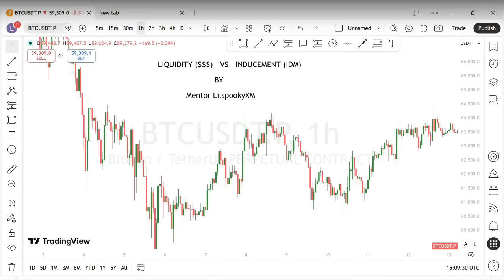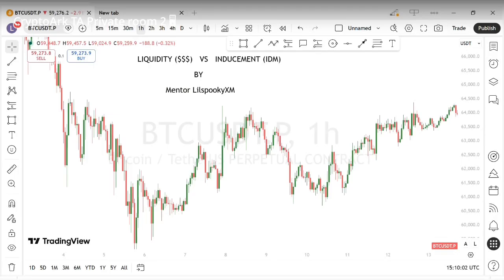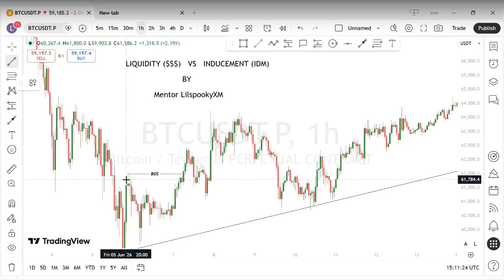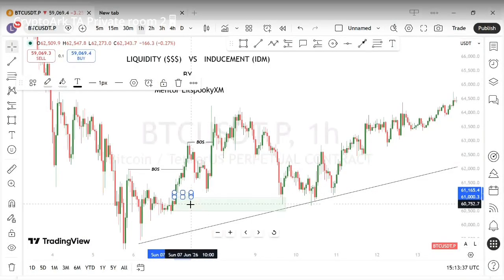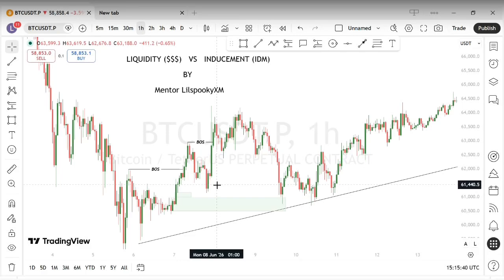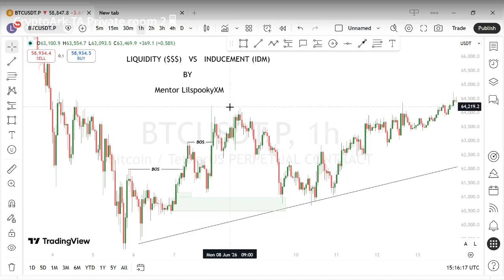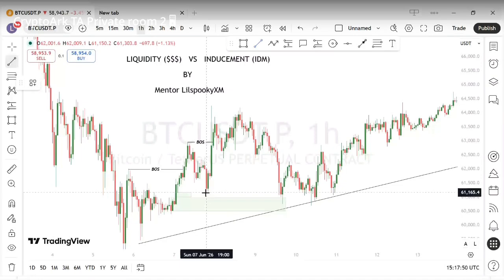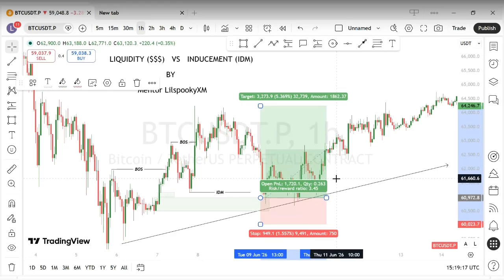Liquidity vs Inducement Explained Once and For All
Most traders know about liquidity, but very few understand the role inducement plays before liquidity is taken.

In this video, I break down the key differences between liquidity and inducement, how institutions use inducement to lure traders into positions, and why understanding this concept can significantly improve your market analysis.

✅ What inducement really is

✅ How liquidity and inducement work together

✅ Real chart examples and explanations

If you’ve ever wondered why price seems to stop you out before making the move you expected, this video is for you.